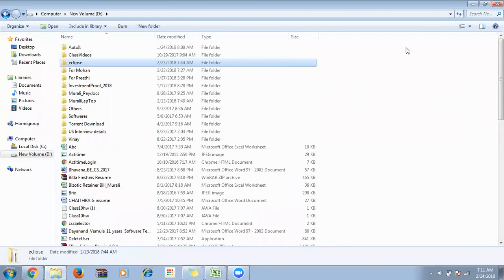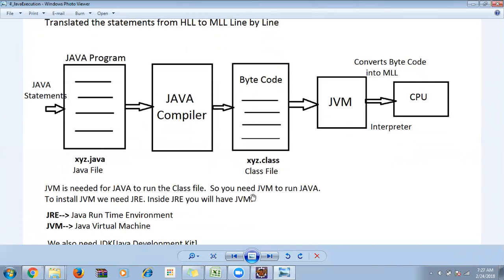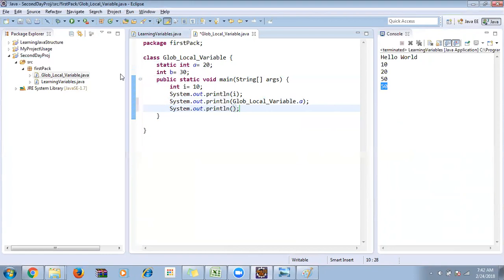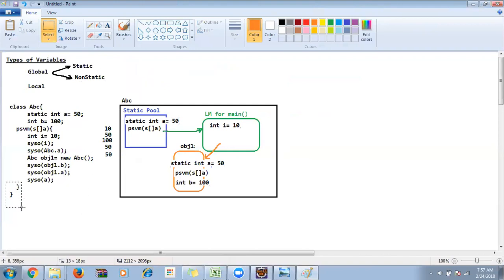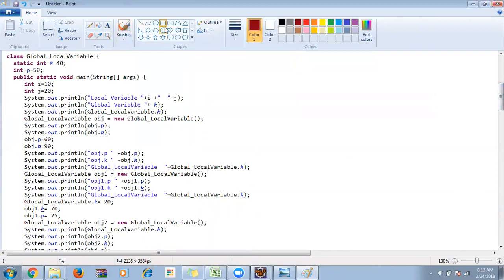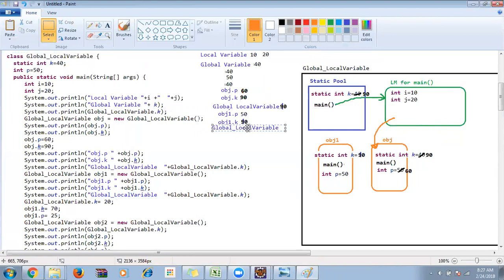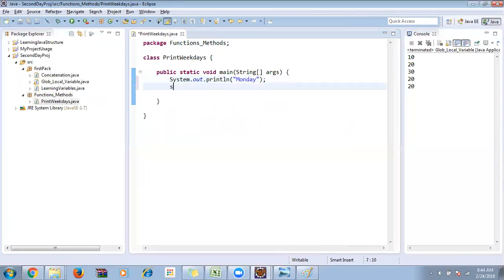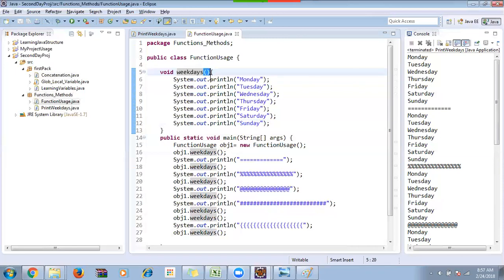Demo Class 2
Static and NonStatic Variable
Memory allocation
Functions Basics